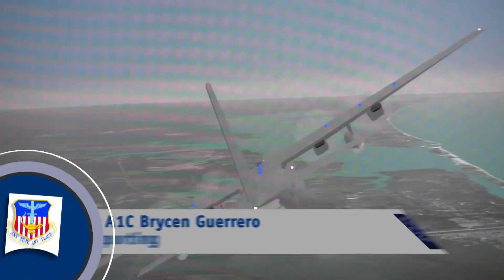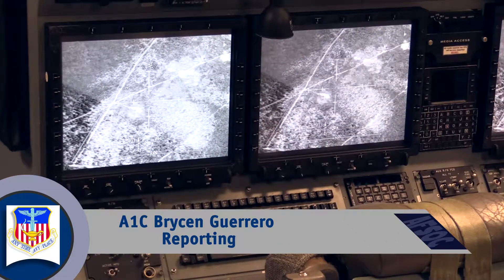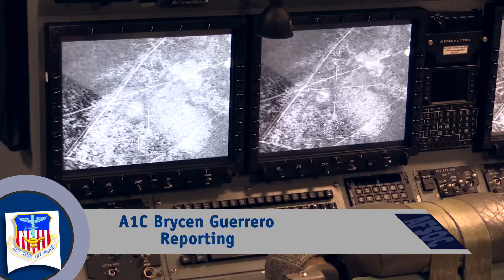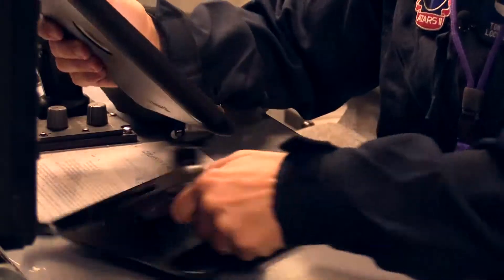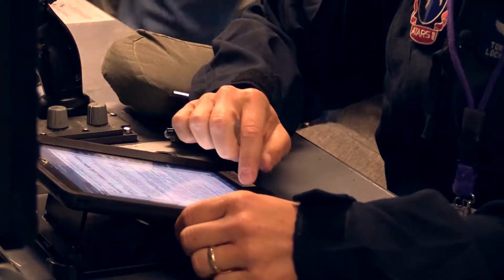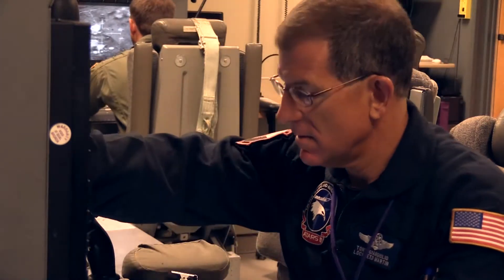19SOS Flight Simulator Training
The 19th Special Operations Squadron at Hurlburt Field, Florida, trains Air Commandos on a state-of-the-art flight simulator, saving the Air Force and tax-payers untold amounts of money while effectively increasing mission readiness.